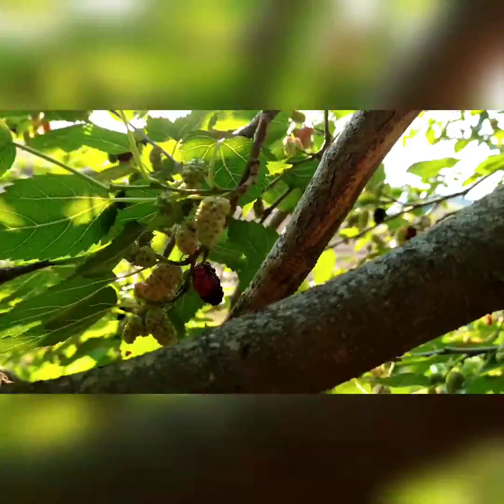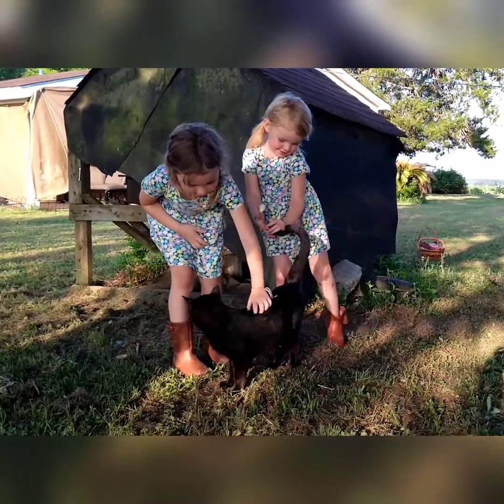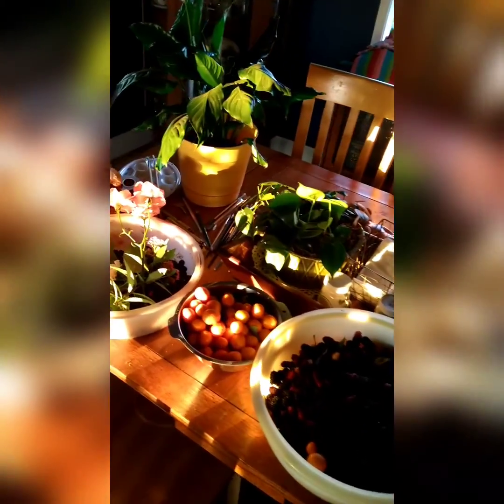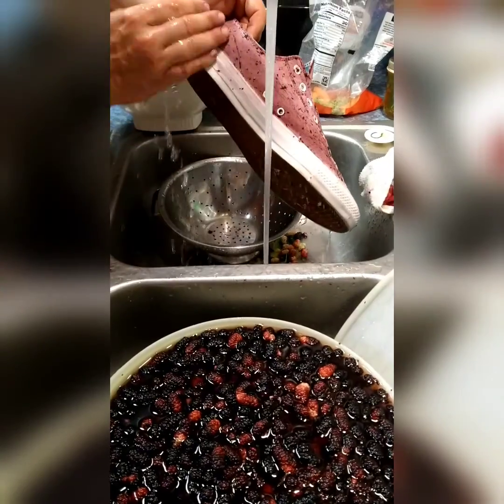Mulberry Picking in Alabama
We have two brief months in Alabama before we move to Costa Rica. Here's an idea to the day we spent mulberry picking... beautiful and delicious!

video by Meg Nordmann
drone footage from my husband Jeremy Fowler
copyright: Meg Nordmann